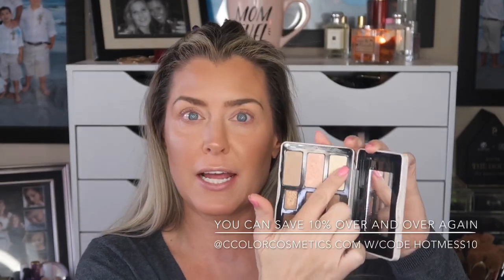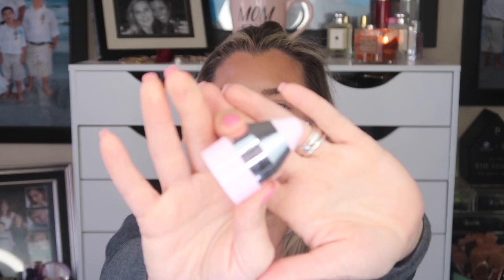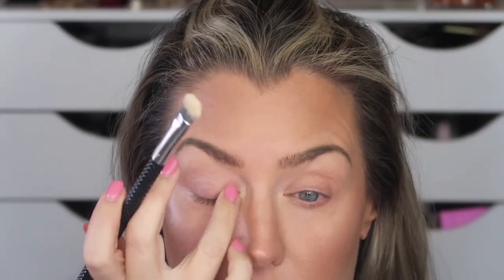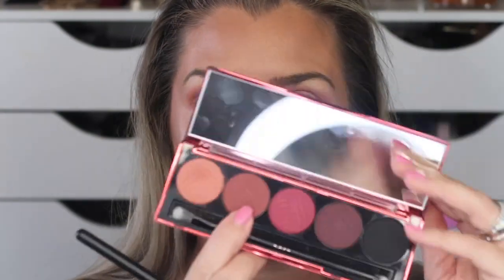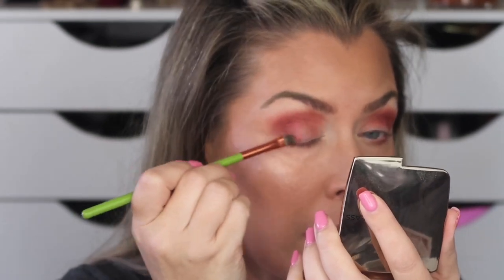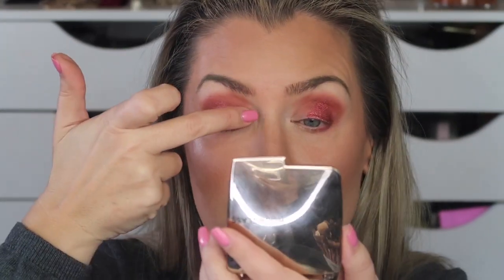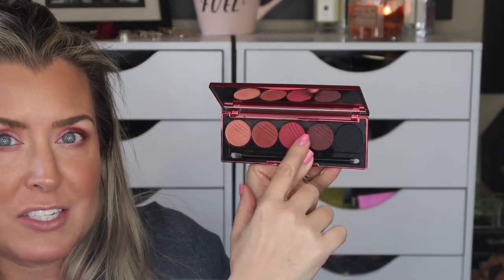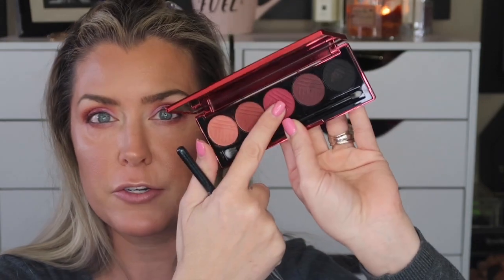Dose of Colors Blushing Berries Eye look | October 2019 Boxycharm and Ipsy Makeup try on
Hey everyone today we are playing in the Dose of Colors Blushing Berries eyeshadow palette from the October 2019 Boxycharm and the Highlighter in the October 2019 Ipsy Glam Bag Plus bag.  GO OUT SIDE you cozy zone friends!!!

* Dose Of Coolors Blushing Berries

BEFORE SHOPPING MAKE SURE YOU USE EBATES/ RAKUTEN!